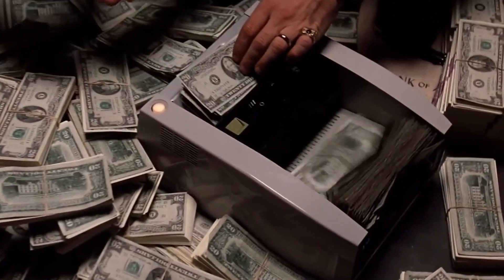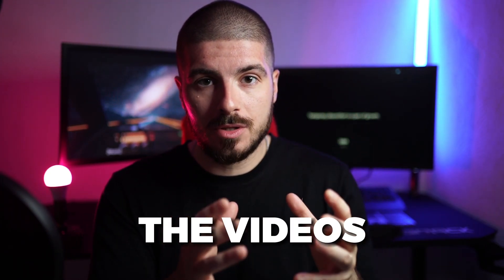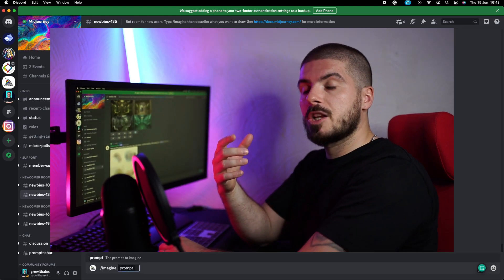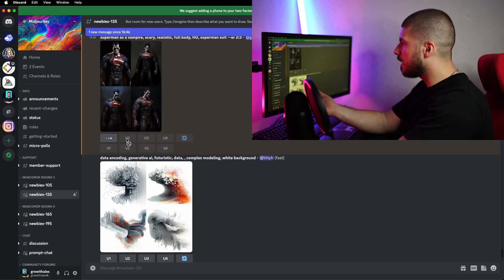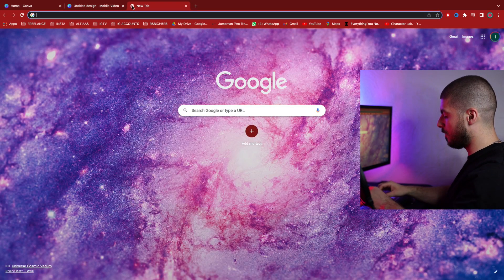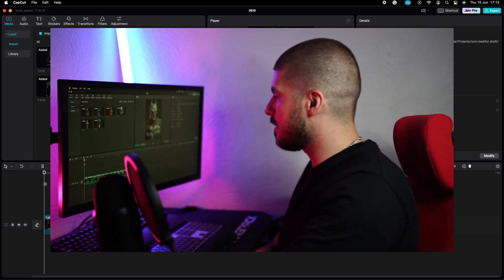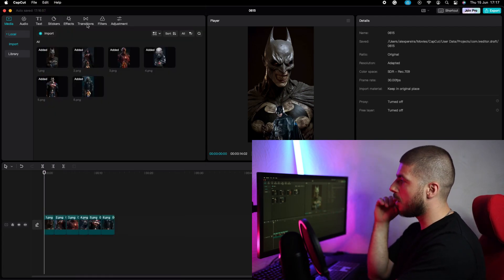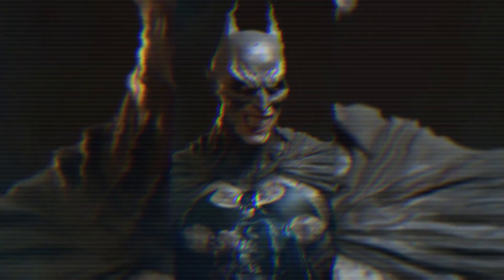How To Create VIRAL YouTube Shorts Using AI (Faceless YouTube)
In this video, I'll walk you through a step-by-step tutorial on creating these INSANE VIRAL YouTube Shorts.

🔥 Your path to a thriving faceless Instagram starts here!

If you're looking to create some quick and easy YouTube SHORTS that will get you some serious views, then this is the video for you.

Timestamps:
00:00 - Introduction
01:13 - Concept for Content
02:17 - Images Creation
04:10 - Canva
05:06 - Background Remover
05:38 - Editing Software
06:57 - Transitions
07:45 - Audio
08:00 - Effects
08:11 - Final Video
08:27 - Outro

Let me know if you have any questions by commenting below! Let's grow!

 youtube automation, i tried youtube shorts for 30 days, capcut, youtube shorts monetization 2023, make money online